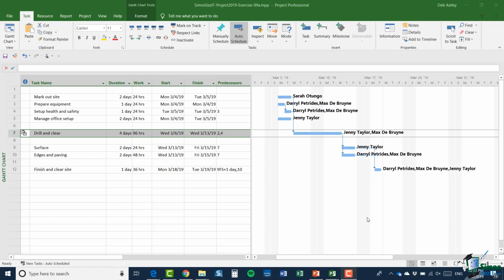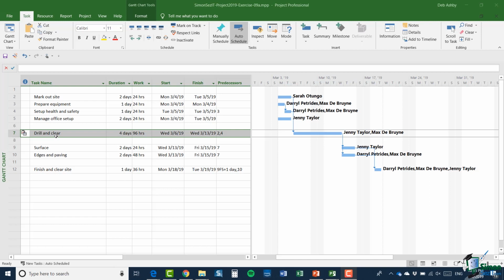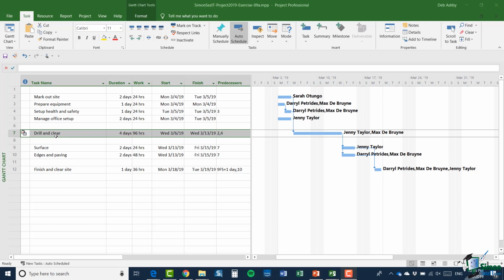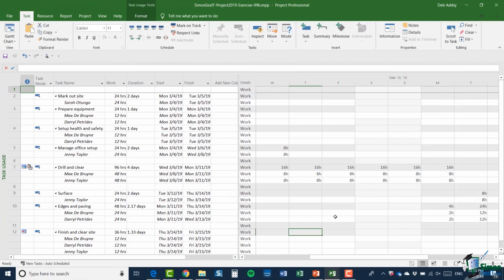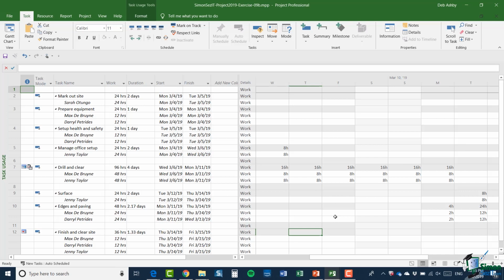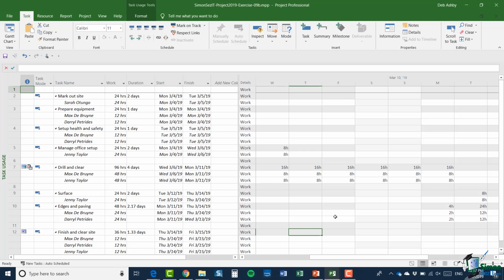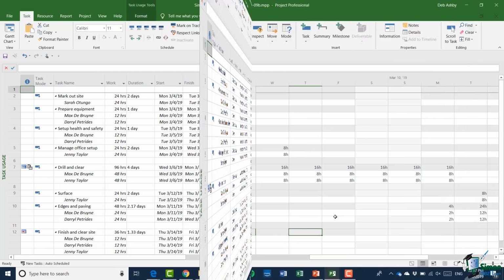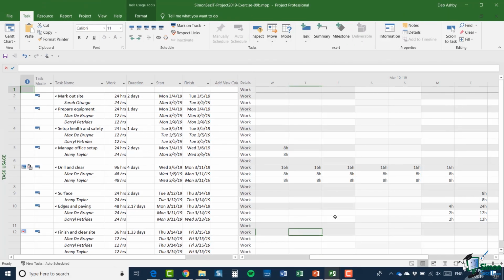55 Microsoft Project 2019 – Exercise 09 | Weekend Working, Task Calendars & Schedule Recovery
📝 In this lesson on Microsoft Project
We work through Exercise 09, where we solve a real scheduling problem caused by restricted working hours and resource unavailability.

Previously, the project schedule slipped into a third week due to limited working time on the “drilling” task and the temporary absence of a key resource, Max. In this exercise, we resolve the delay by introducing weekend working while maintaining controlled working hours (9:00–1:00 and 2:00–6:00).

You will also learn the critical difference between:
- Project calendars (building calendar / 12-hour working day)
- Task calendars (restricted working time for specific tasks)

By correctly adjusting calendar settings, you will see how weekend working can bring the project back on track and reduce delays without changing the overall project structure.
This exercise also highlights how resource availability and task-level calendars interact to affect the final schedule.

📌 Conclusion
By completing Exercise 09, you now understand how to:
- Apply weekend working in Microsoft Project
- Manage conflicts between project and task calendars
- Handle resource constraints without disrupting the full schedule
- Recover delayed projects using calendar adjustments
- Mastering calendar control is essential for realistic and professional project scheduling.